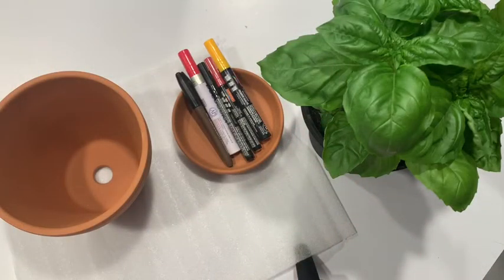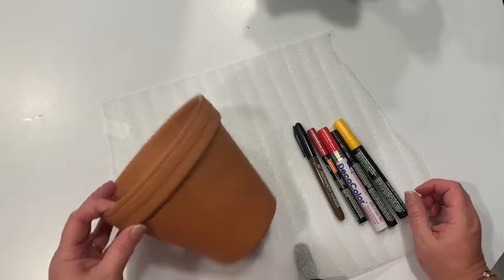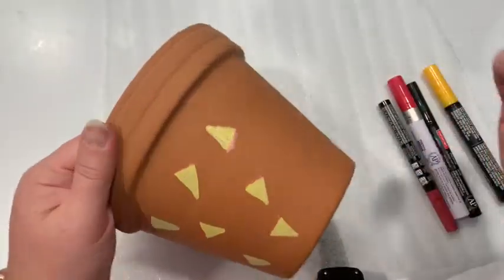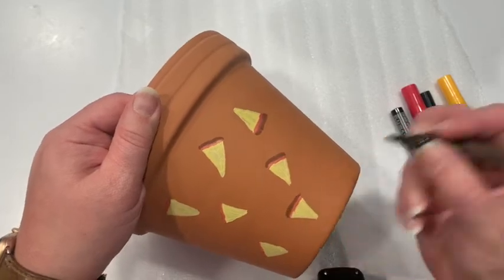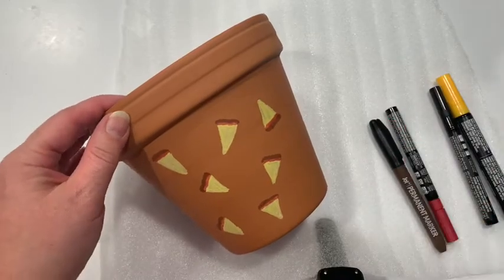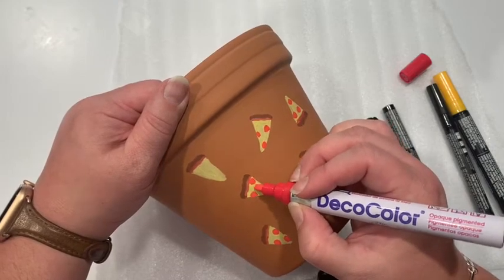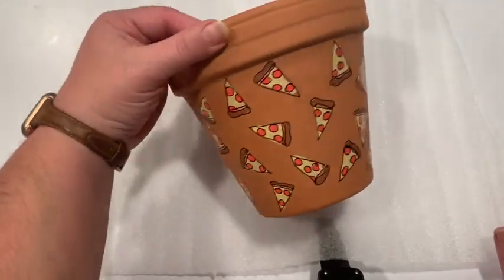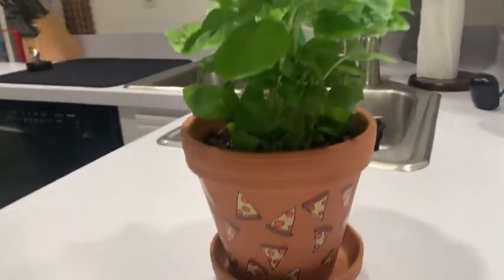FPL Painted Pizza Pot Craft!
Give your herb garden a face lift! Miss Abby will show you a simple technique to amp up your basil plant!

Supplies Needed:

Terracotta Pot
Paint Pens -Brown, Yellow, Red, Metallic Red (optional), and Thin Tipped Black
Basil Plant or Seeds